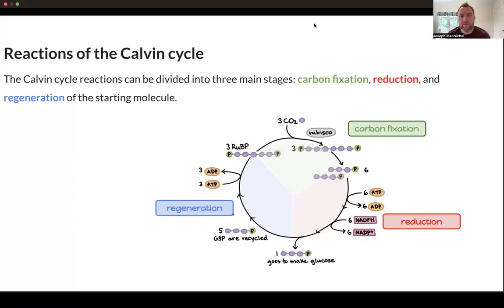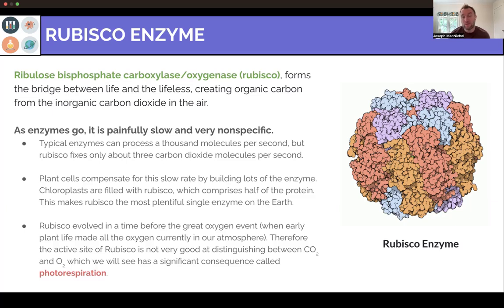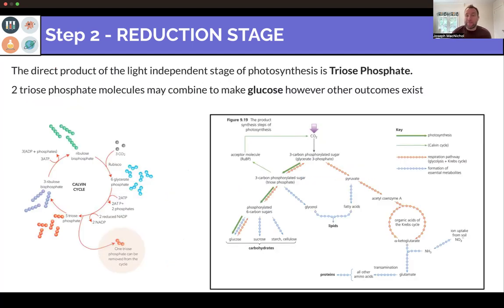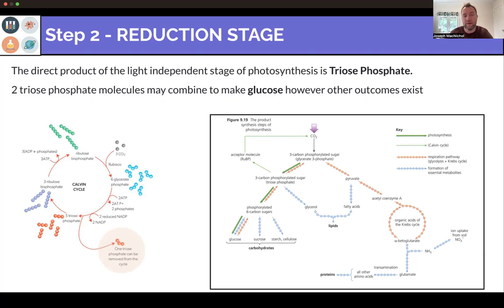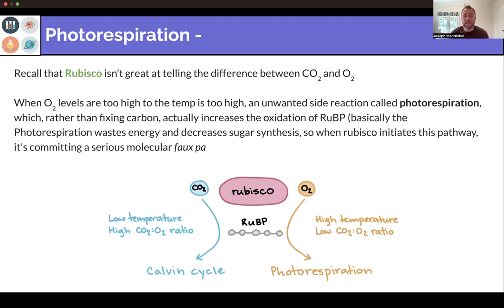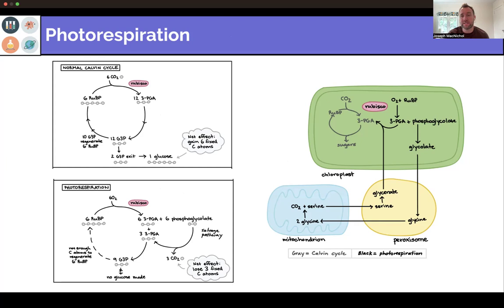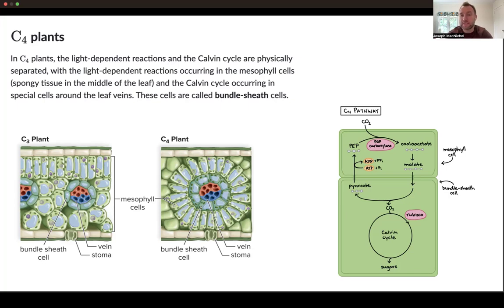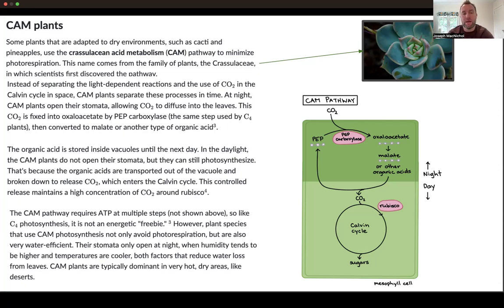Biology Lecture Videos